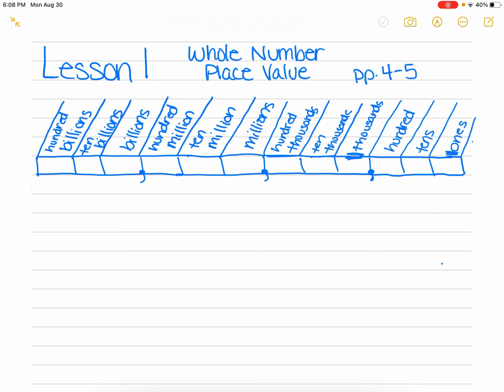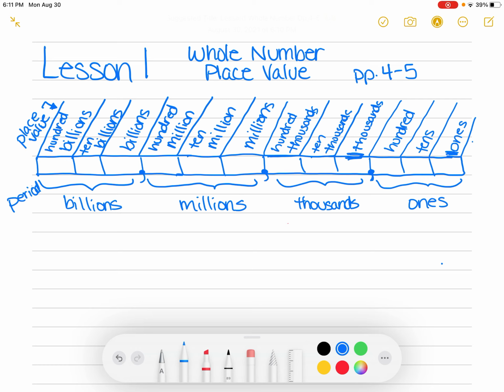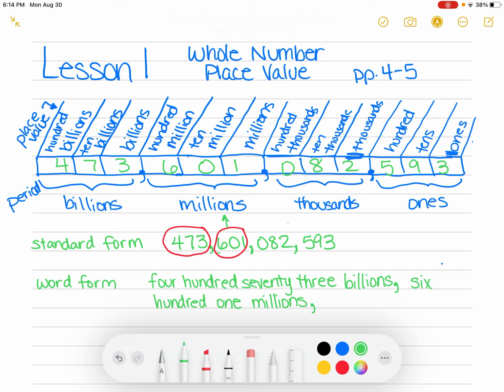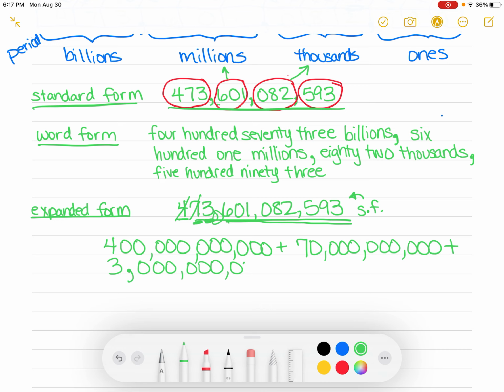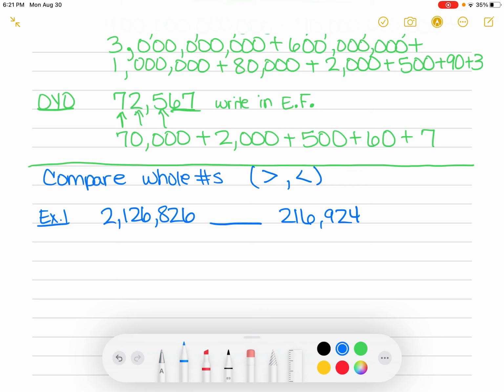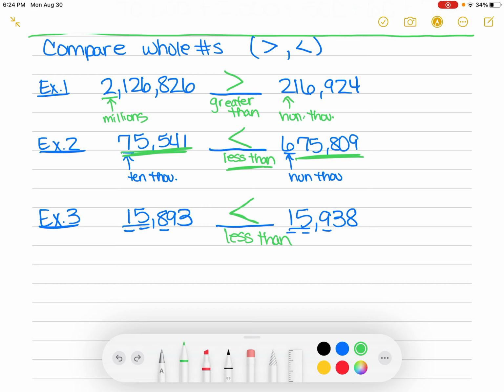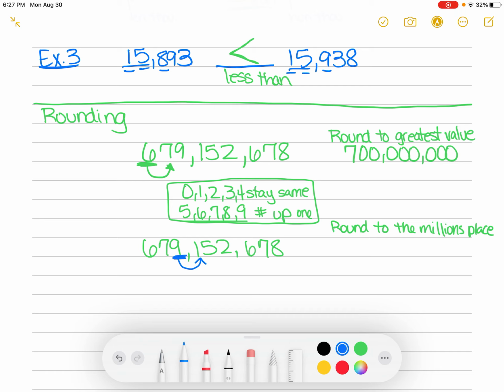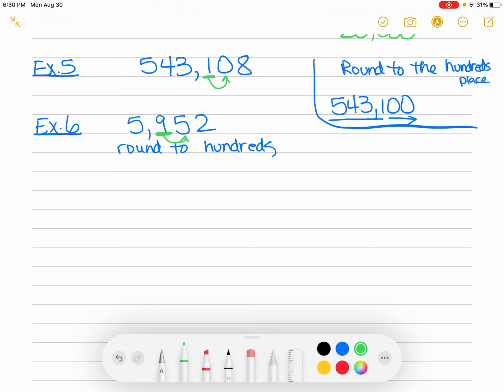Math 6/7 Lesson 1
Whole Number Place Value